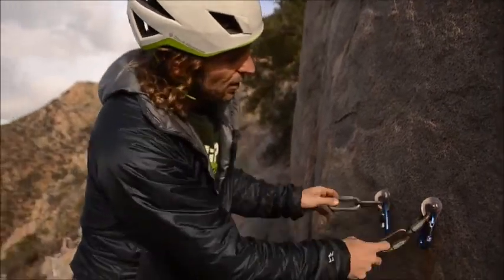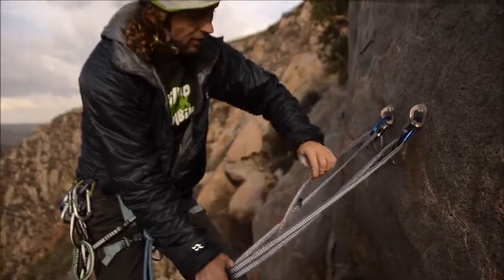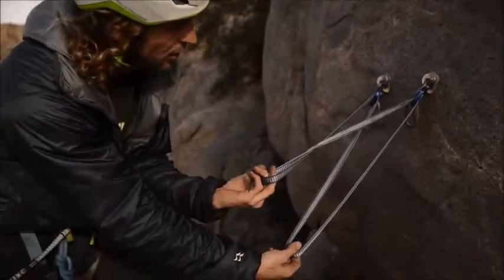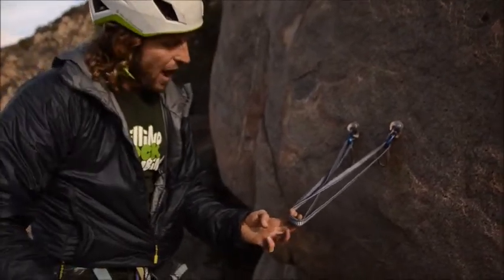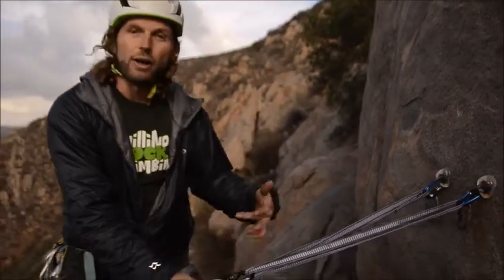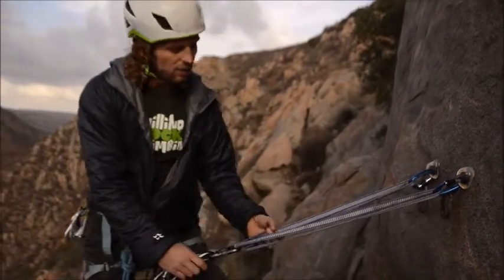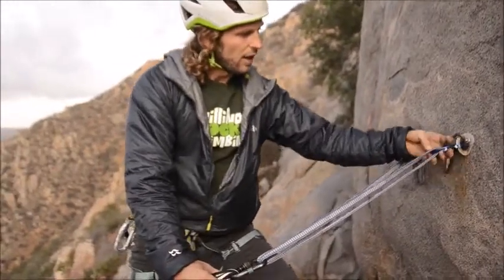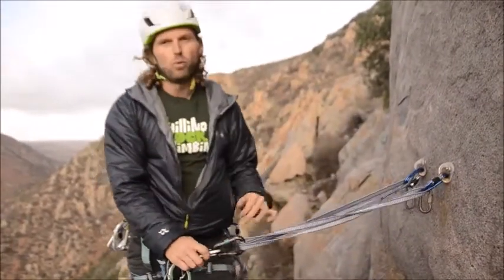How to build a sliding X anchor using a dbl shouder length sling on two bolts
The sliding X has a great advantage in regard to its self-equalizing masterpoint that automatically adjusts in a wide range of directions. On the downside, its anchor legs extend in case of one anchor point failing (thus shock loading the remaining piece). Sliding X anchors work best with 2 solid bolts. Often it is much better to use a quad anchor which also automatically adjusts with minimal extension.